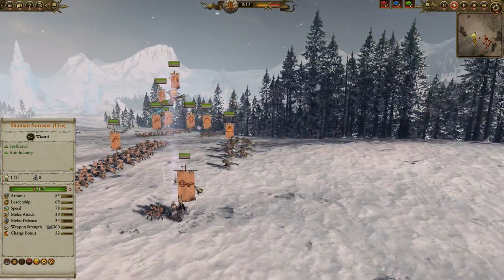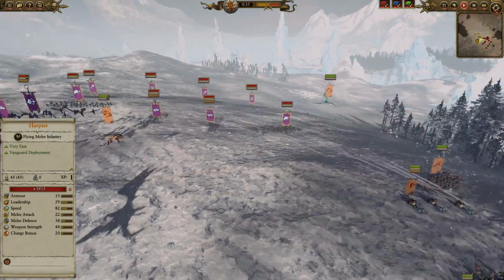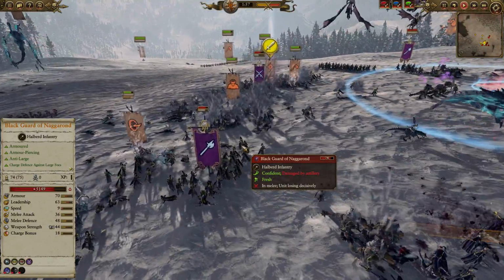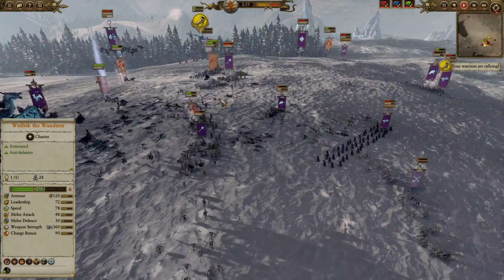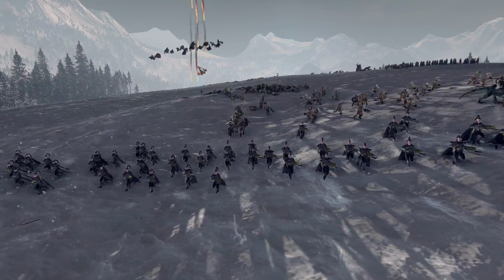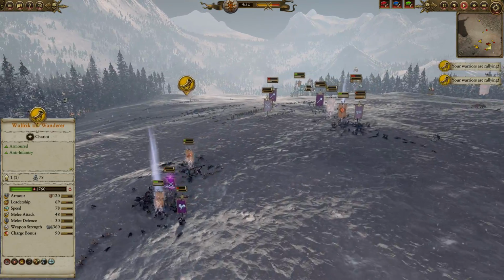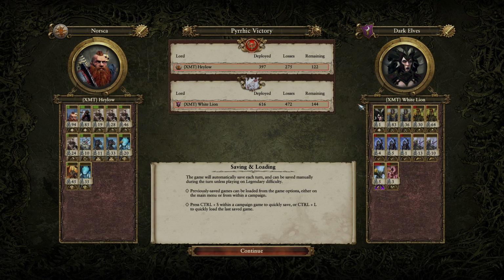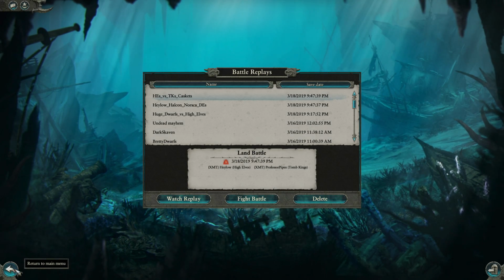Norsca's Air Force? - Total War Warhammer 2 - Online Battle 303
Wulfrik has an Air Force? Well he does now. Can Morathi throw some shade on it?